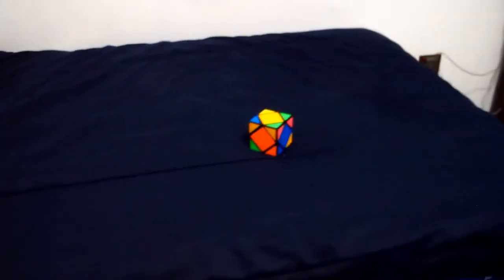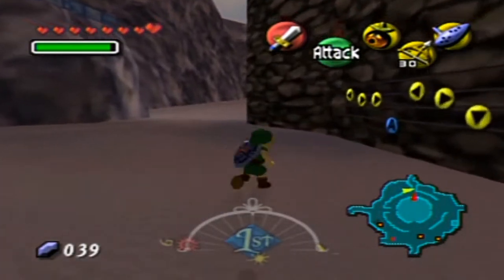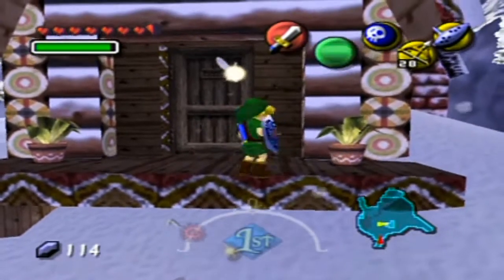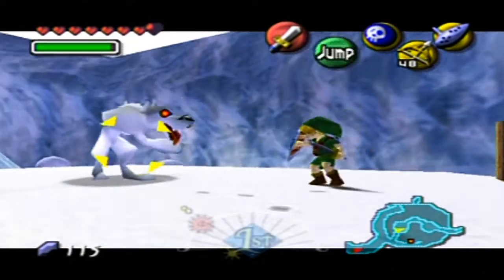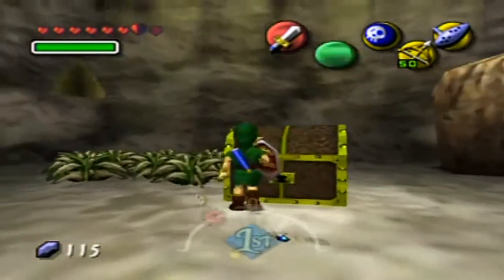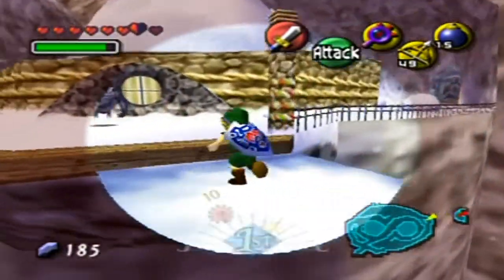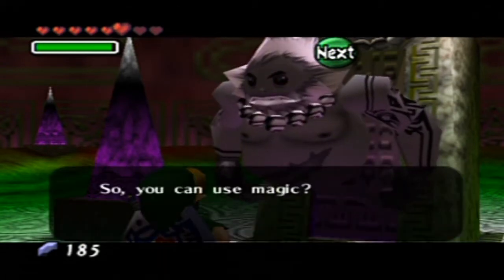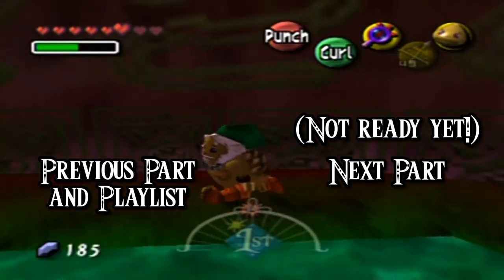The Legend Of Zelda Majora's Mask Walkthrough Part 14: Follow The Leader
After the initial area, there's not really much option but to follow the characters we meet up with. Thus making this particular segment of the game one of the easiest.